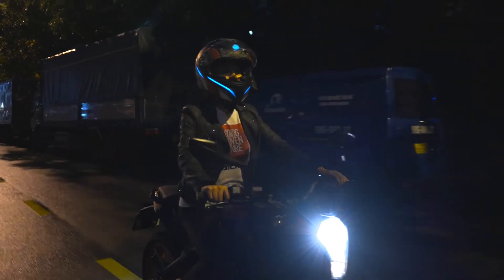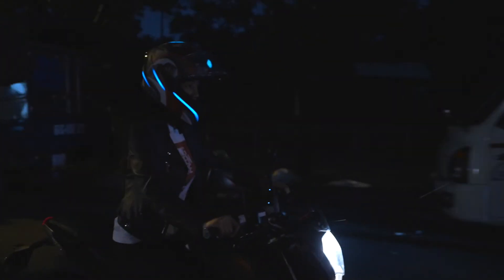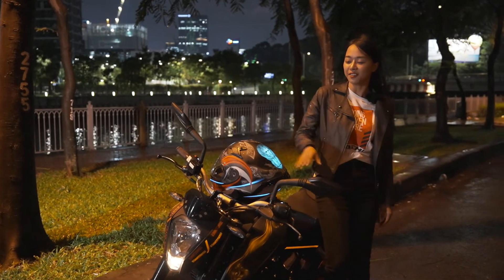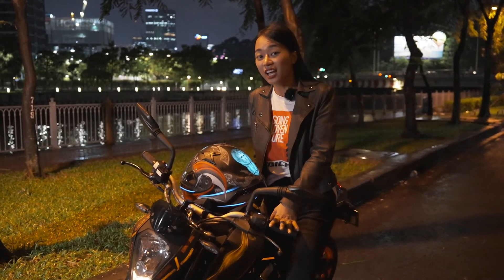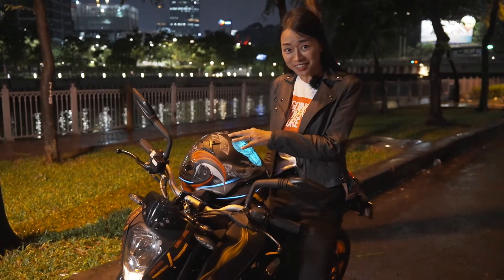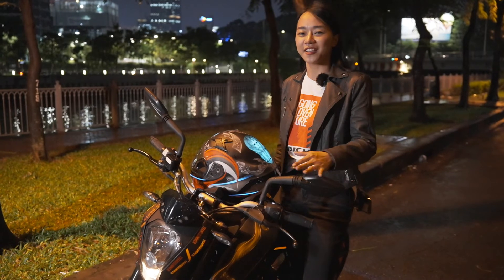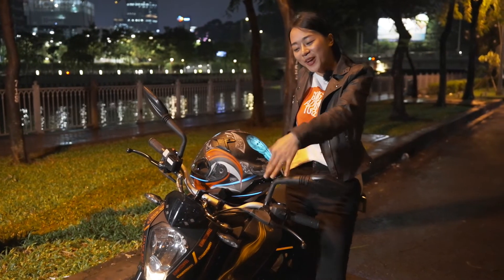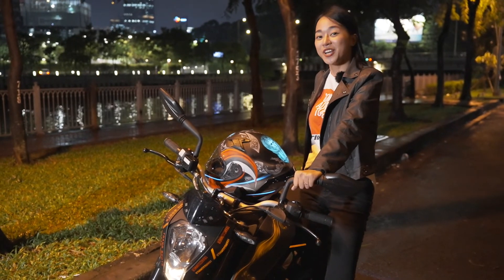REVIEW KTM Duke phát sáng cùng Diễm Trần Biker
DIỄM TRẦN BIKER x LUMILOR VIETNAM

👉 Cô nàng Biker cá tính và cực nổi tiếng với hành trình xuyên Việt trên chiếc motor, nói gì về dự án KTM Duke kết hợp cùng Sơn điện phát sáng LumiLor??
👉 Lần đầu tiên công bố dự án LumiLor kết hợp cùng sơn Airbrush tạo nên siêu phẩm KTM Duke phát sáng
LumiLor Viet Nam - Head office & Showroom
91 Trần Nguyên Đán, P.3 Q Bình Thạnh, Tp HCM